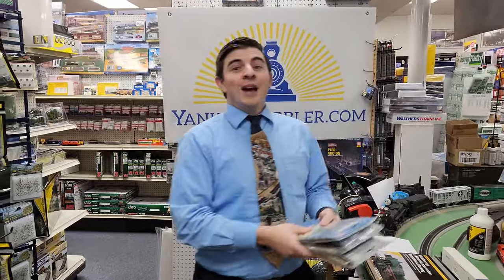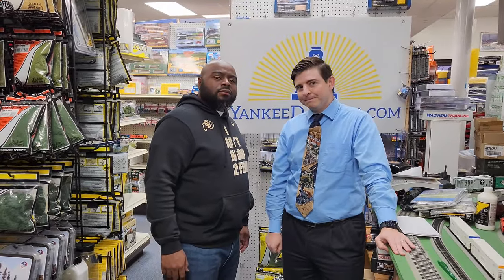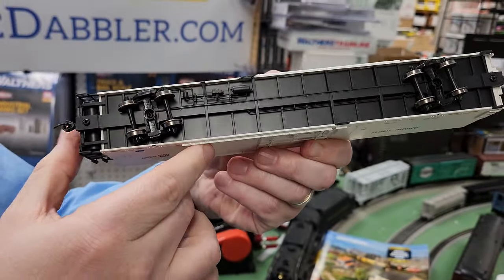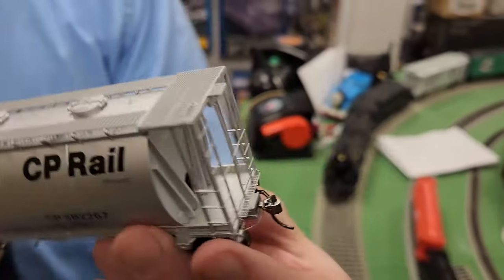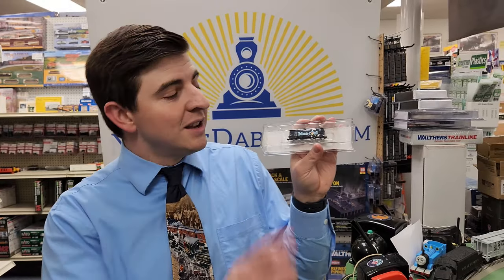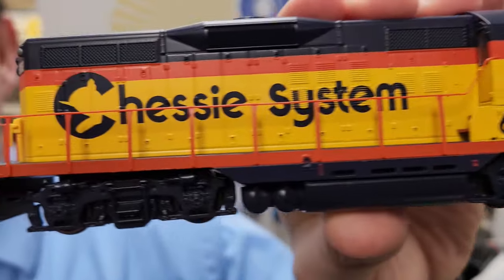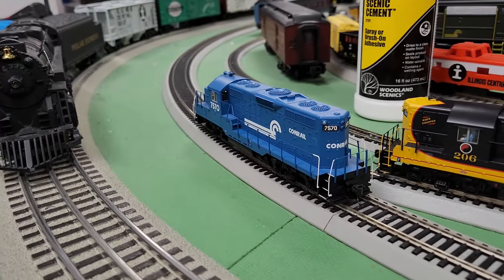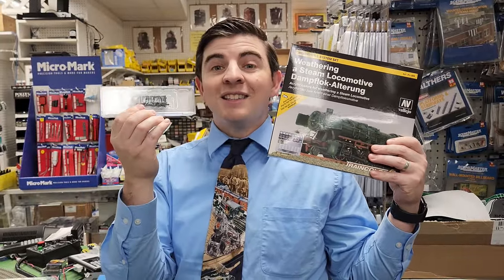Yankee Dabbler New Arrivals Rapido, Walthers, Bowser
Walthers 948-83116 Modern Wood Crossing pkg(2) Code 100 or 83 HO Scale
Walthers 949-4200 Backyard Detail Set Kit HO Scale SceneMaster
Walthers 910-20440 EMD GP9 Phase II Milwaukee Road #973 (orange, black; rebuild w/GP20 ID plate) DCC & Sound HO Scale
Walthers 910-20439 EMD GP9 Phase II IC Illinois Central #8442 (black, white) DCC & Sound HO Scale
Walthers 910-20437 EMD GP9 Phase II Chicago & North Western C&NW #4306 (green, yellow) DCC & Sound HO Scale
Walthers 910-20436 EMD GP9 Phase II Chicago & North Western C&NW #4307 (green, yellow) DCC & Sound HO Scale
Walthers 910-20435 EMD GP9 Phase II Canadian Pacific #8218 (red, white) DCC & Sound HO Scale
Walthers 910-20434 EMD GP9 Phase II Canadian Pacific #8207 (red, white) DCC & Sound HO Scale
Walthers 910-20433 EMD GP9 Phase II Canadian National #4013 (black, red, white stripes) DCC & Sound HO Scale
Walthers 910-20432 EMD GP9 Phase II Canadian National #4012 (black, red, white stripes) DCC & Sound HO Scale
Walthers 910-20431 EMD GP9 Phase II United States Army #4650 (red, yellow) DCC & Sound HO Scale
Walthers 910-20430 EMD GP9 Phase II United States Army #4623 (red, yellow) DCC & Sound HO Scale
Walthers 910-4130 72' Modern Refrigerator Boxcar UP Union Pacific ARMN #112462 white, high reporting mark HO Scale
Walthers 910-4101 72' Modern Refrigerator Boxcar UP Union Pacific #111005 HO Scale
Walthers 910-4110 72' Modern Refrigerator Boxcar ARMN UP Union Pacific #111201 HO Scale
Walthers 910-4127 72' Modern Refrigerator Boxcar UP Union Pacific ARMN #112212 white, high reporting mark, Cold Connect logo HO Scale